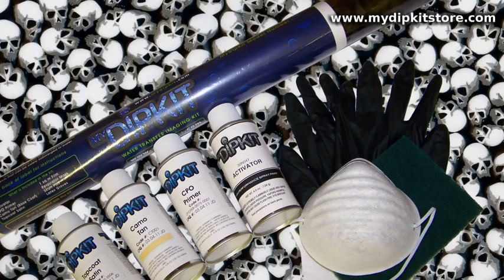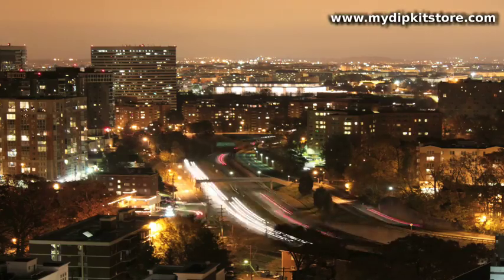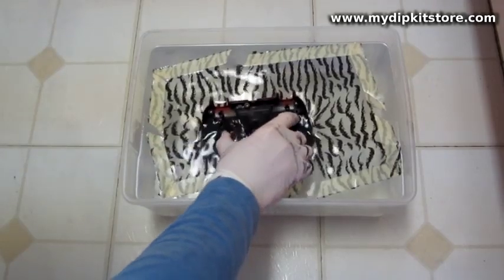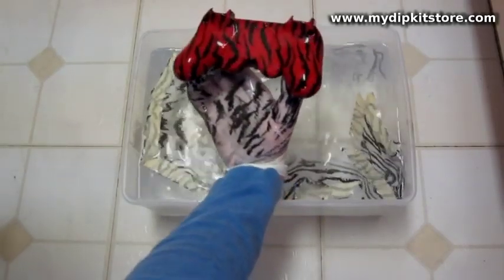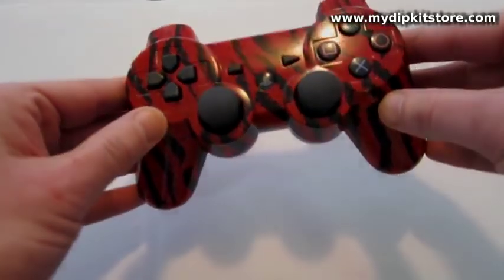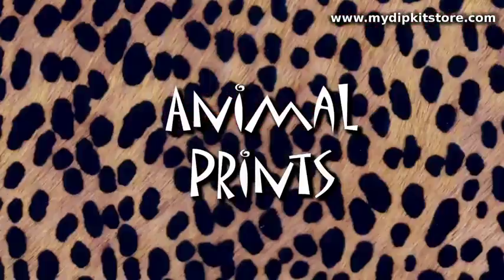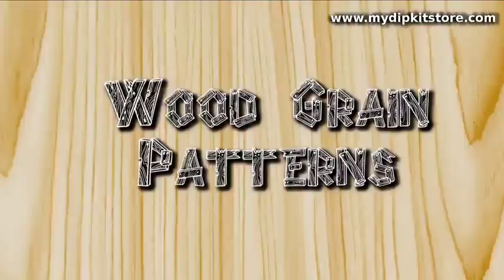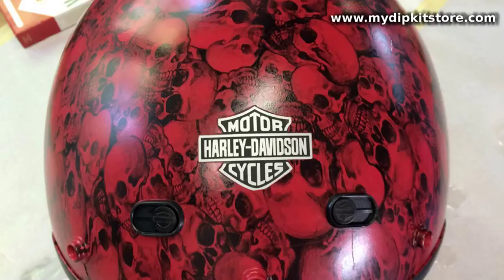BÁN MÀNG IN CHUYỂN NƯỚC, DUNG MÔI HÒA TAN FILM, SƠN NHÚNG CARBON - LÊ DANH 0932148418